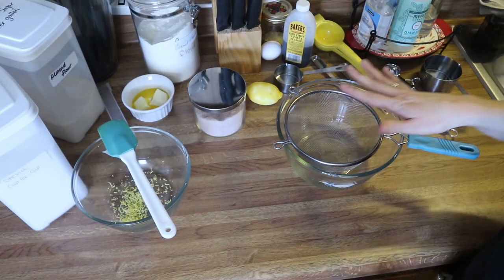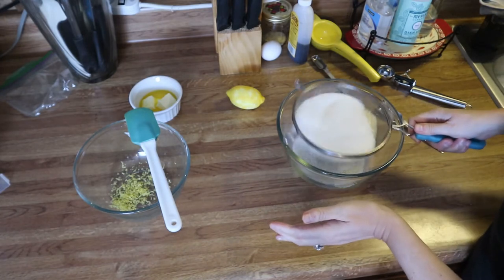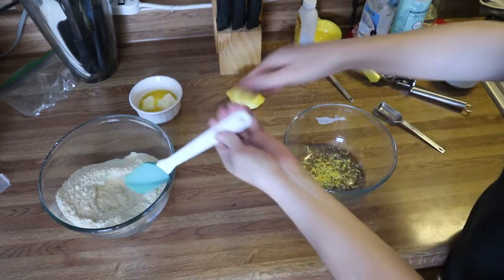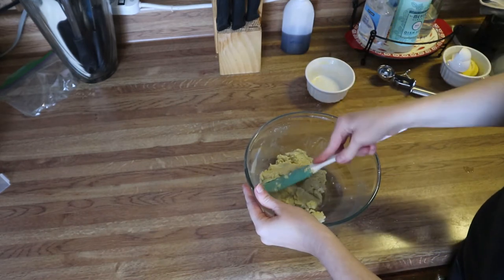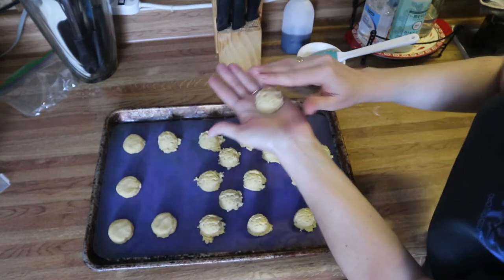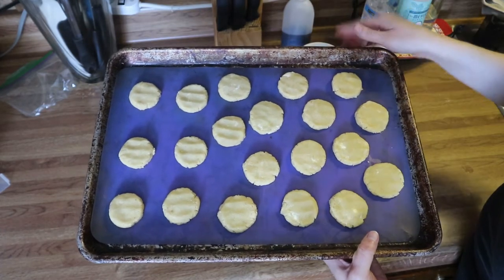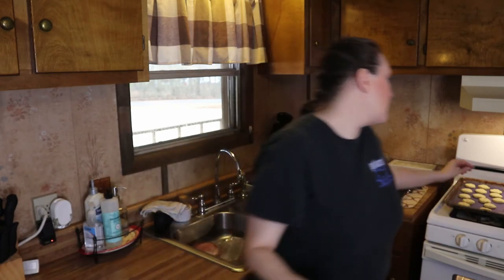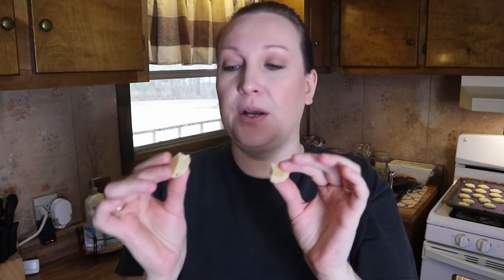Keto Lemon Shortbread Cookies/Vlogmas Day 3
Welcome Back To Vlogmas Day 3!

In this video, I am sharing with you one of my favorite shortbread cookies. I hope you all enjoy this video.

This content is not sponsored and all opinions are my own.